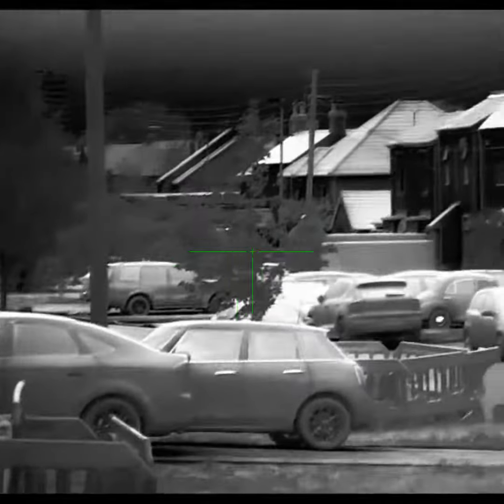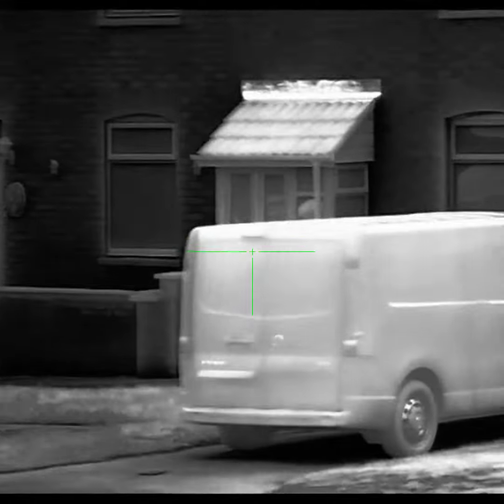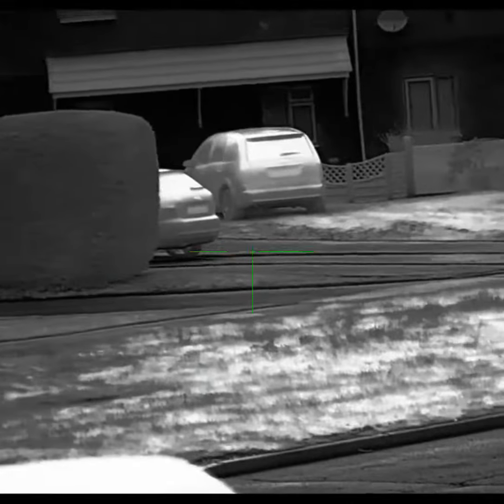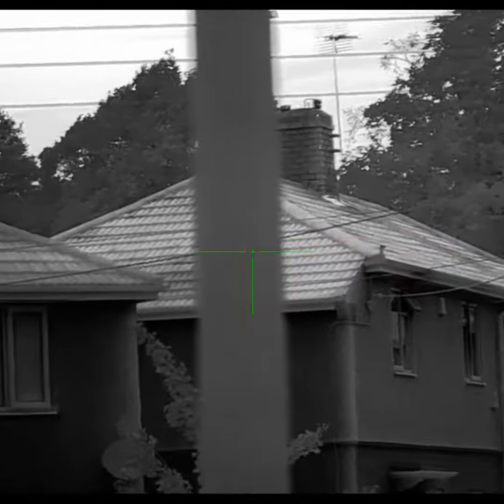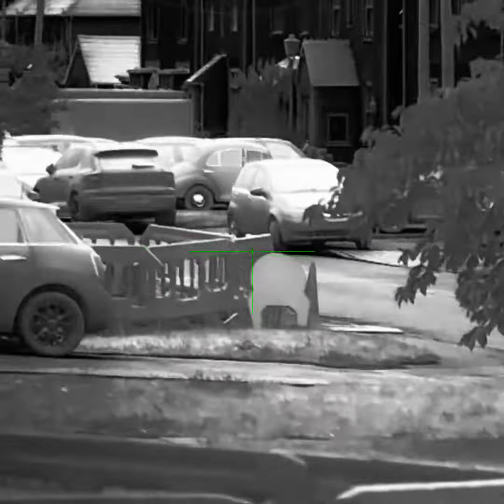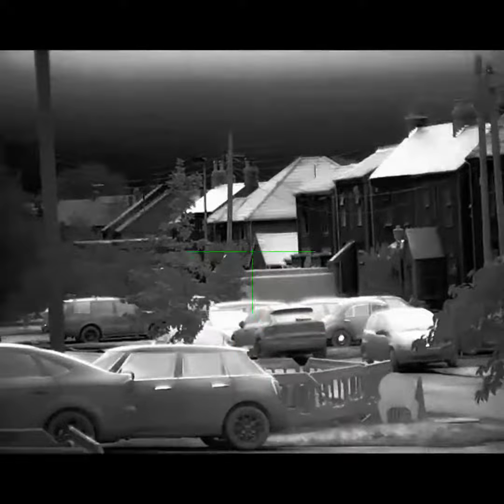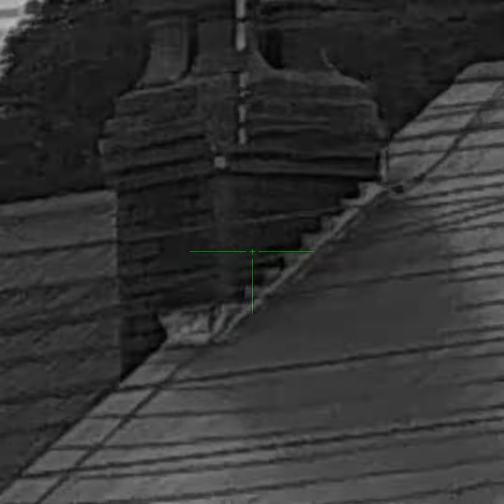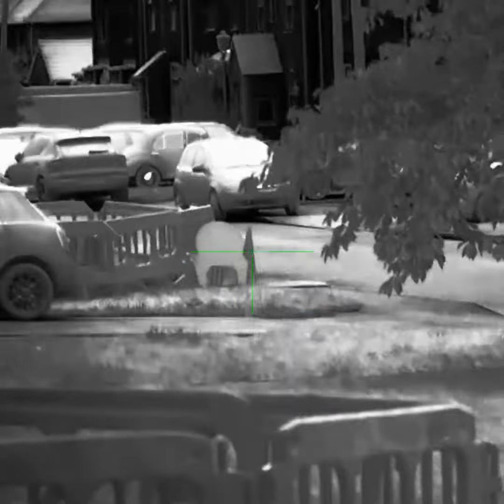Infiray TH50 thermal scope. Quick try out Excellent quality!!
Quick try out with my new purchas I will take it out tonight into the fields. video to follow.